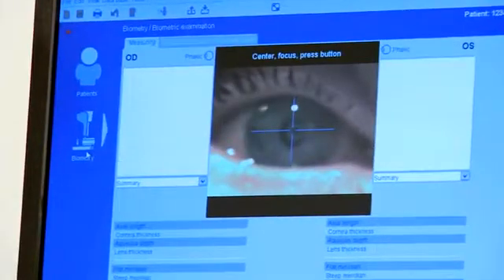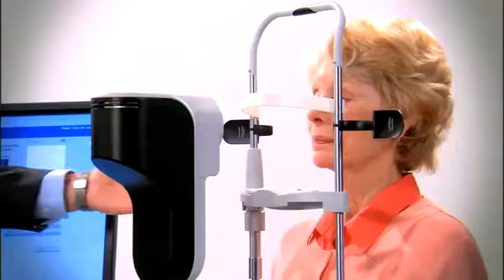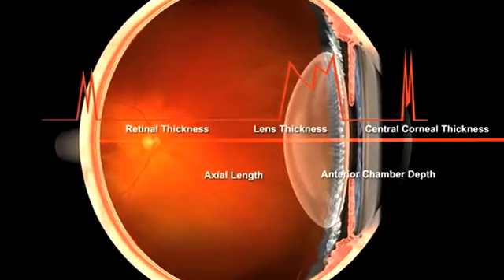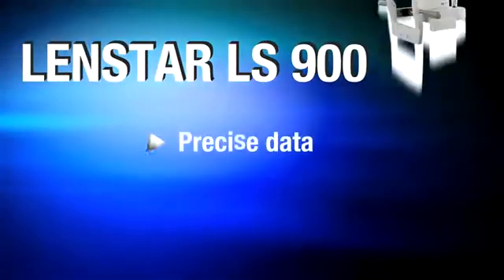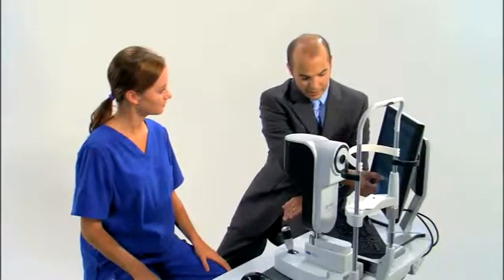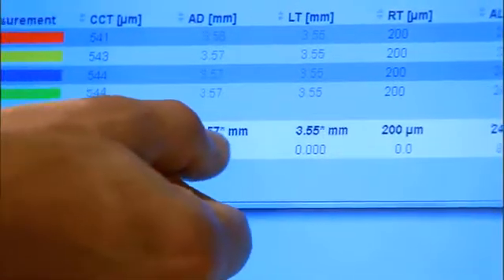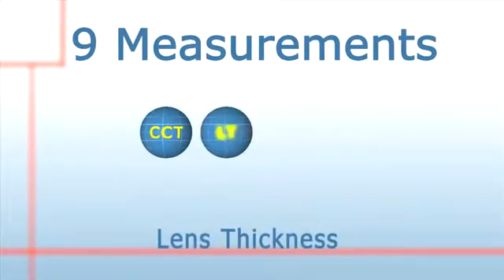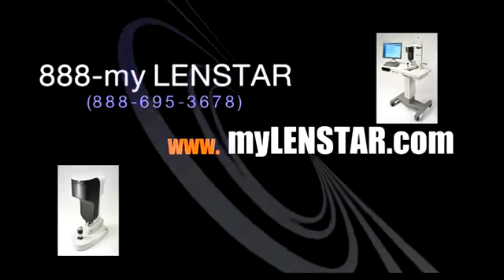Lens Thickness Measurement with Haag-Streit LENSTAR Tutorial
For the new generation of Holladay IOL Consultant and Olsen IOL forumlas, lens thickness is mandator. Learn how LENSTAR, the first optical biometer to measure lens thickness, provides fast, precise and non-contact measurements. For questions about LENSTAR, visit myLENSTAR.com or call 1-888-MyLENSTAR.